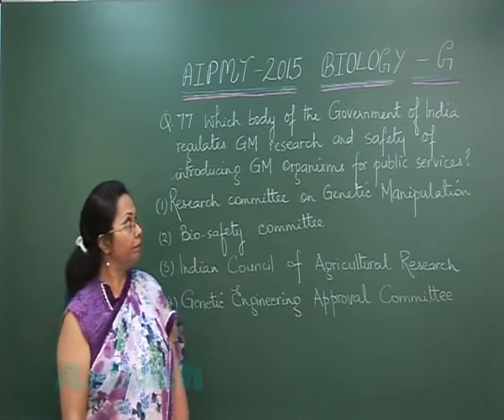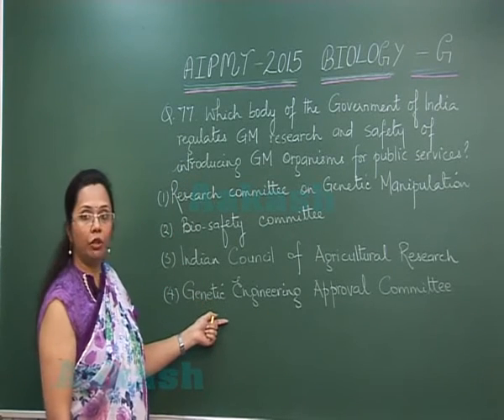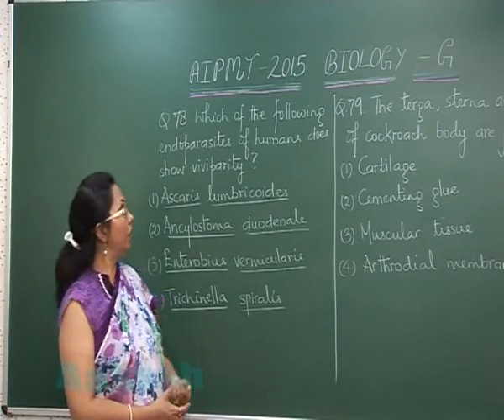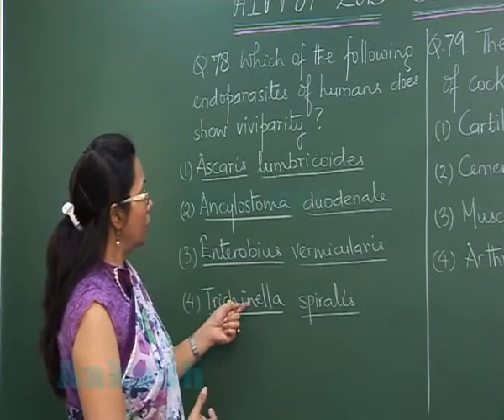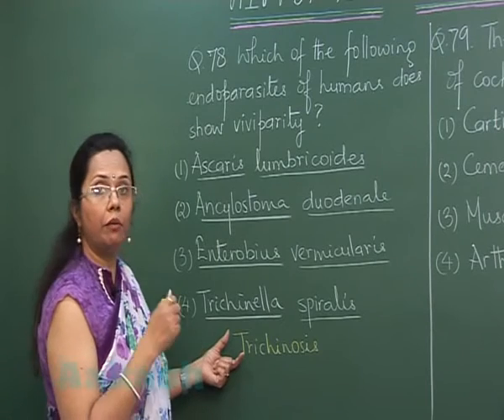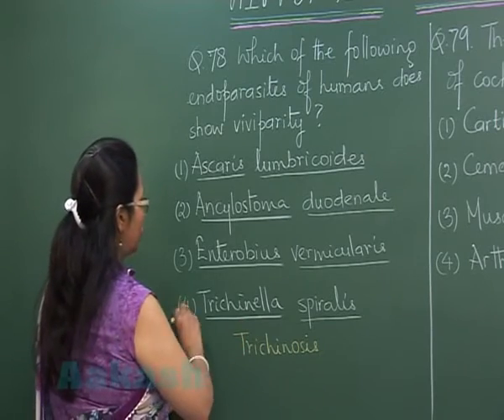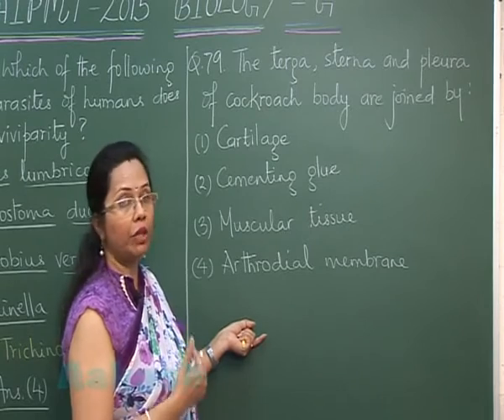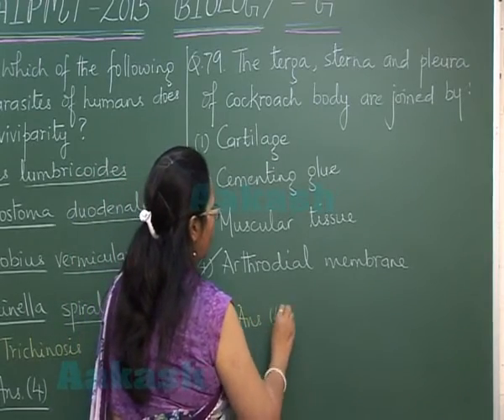AIPMT 2015 Solution-Biology Video Q. 77-79 Aakash Institute